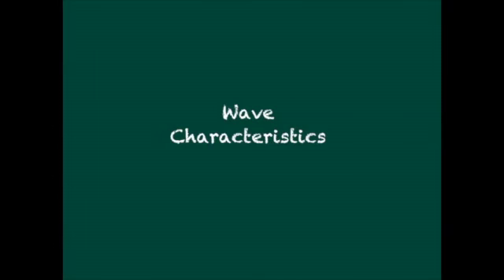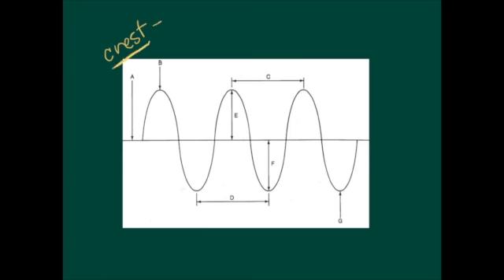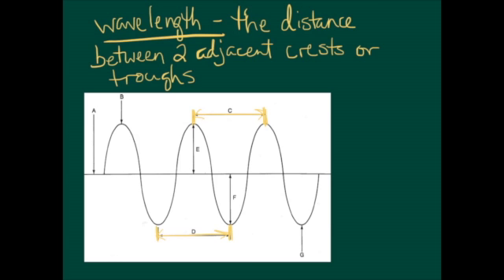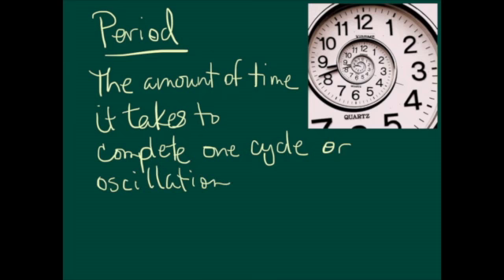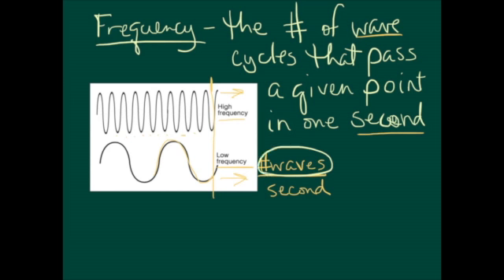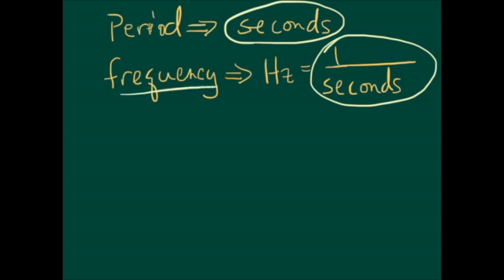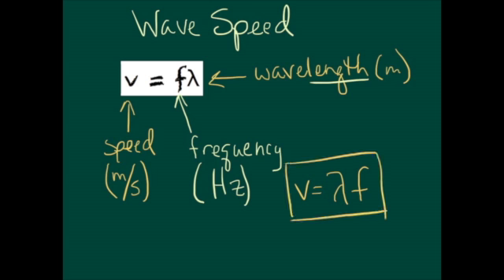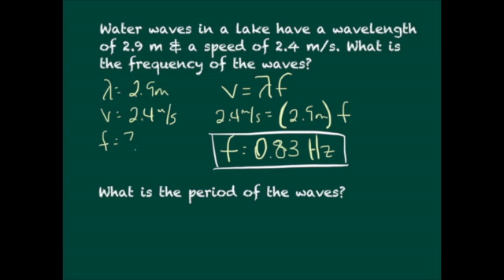Wave Characteristics Notes-Physics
This video is about Wave Characteristics Notes-Physics